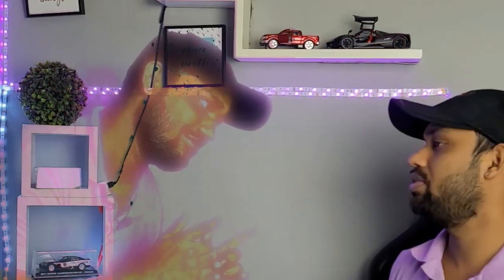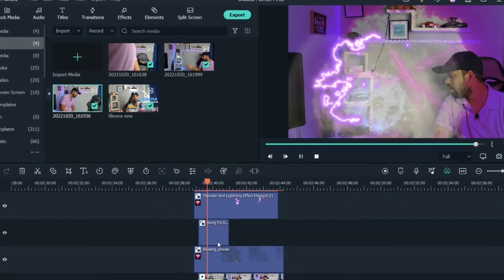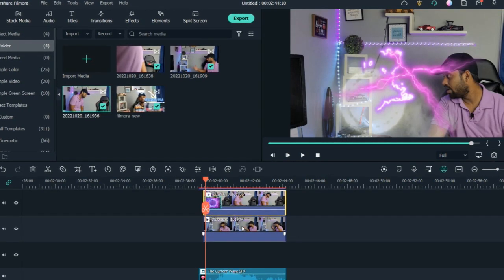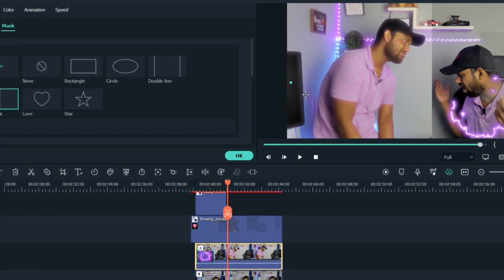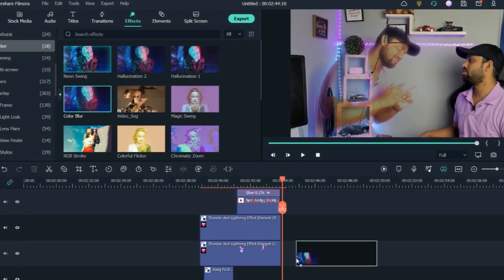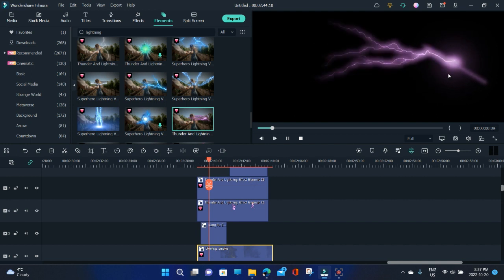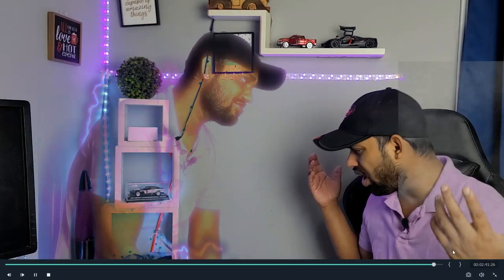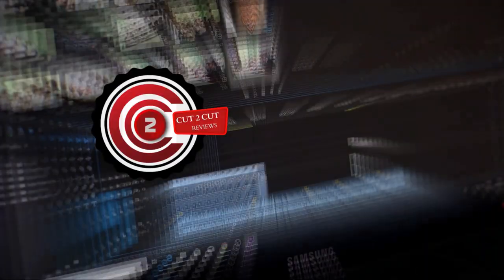Filmora 11 Tutorial| How to Clone yourself and go viral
Filmora 11 Tutorial| How to go viral with these effects
Download link for Filmora:

Hello Guys,
Filmora is everything which you need right now to go viral.
In this video I will tell you to clone yourself with just few clicks and inbuilt presets in Filmora 11. This software helps us to create stunning
videos using inbuilt presets and cool features
This is the review of all the new features of amazing video editing software.

Chapters
0:00-Introduction
0:15-About the Cloning process
0:42-The Cloning Video
1:02-How to add first videos
1:12-How to add first videos
1:35-How to add Mask in properties
2:32-How to add effect
2:56-How to add Different Elements to make it real
3:45-How to add sounds
4:14-Link to Download Filmora
4:20-Message to new viewers
4:36-The End

Cheers!